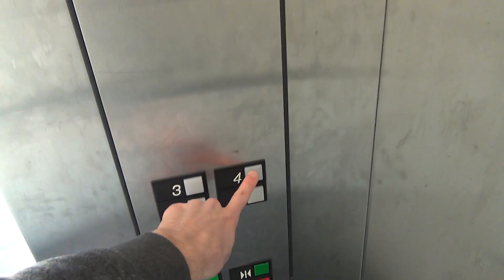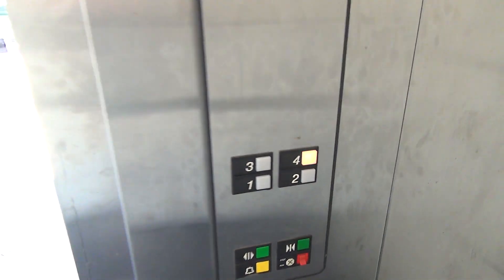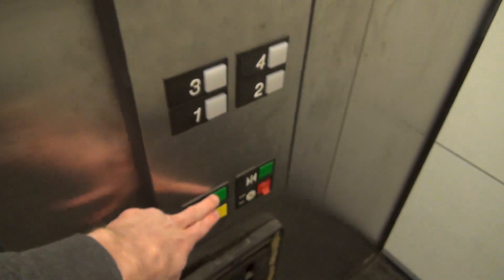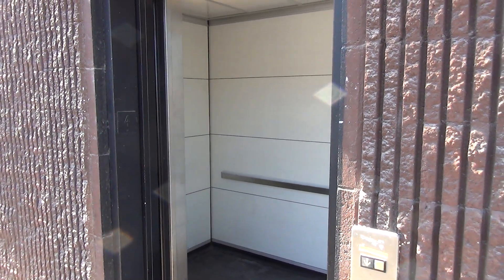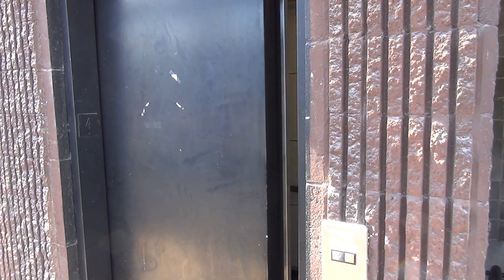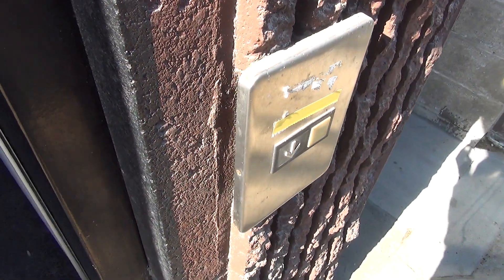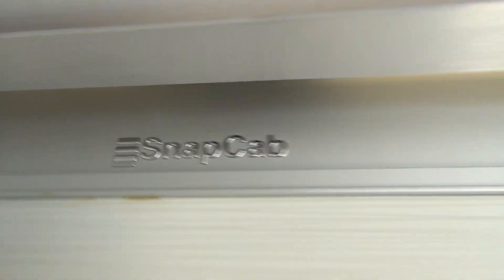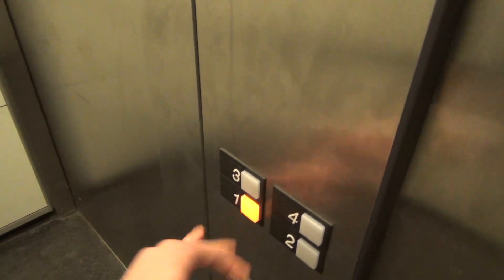Creepy 1980s Otis Hydraulic Elevator @ Premier Parking Garage - St. Louis, MO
(2-8-19) This is a little parking garage up on the northwest side of the convention center. Everything about this elevator is sketchy except for the surprisingly nice Snap Cab.